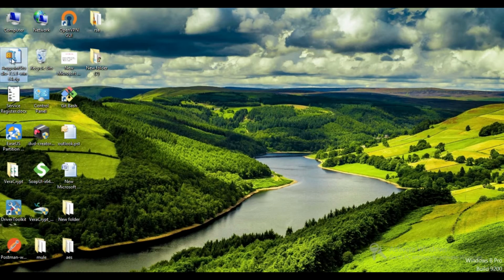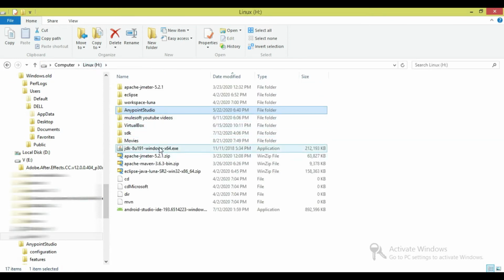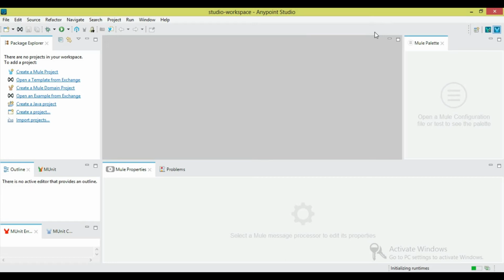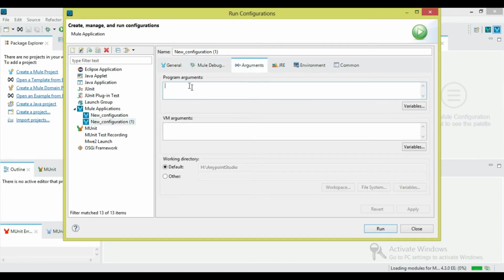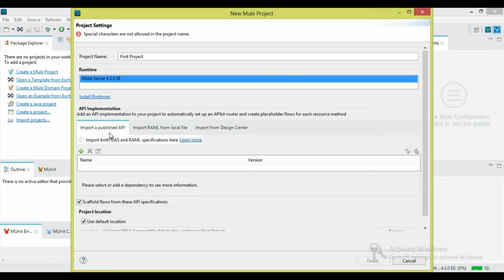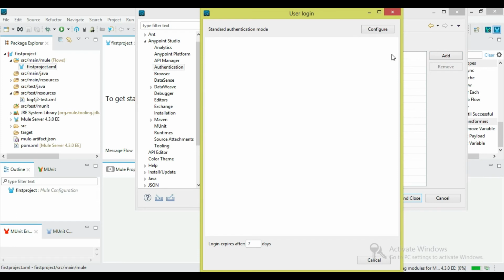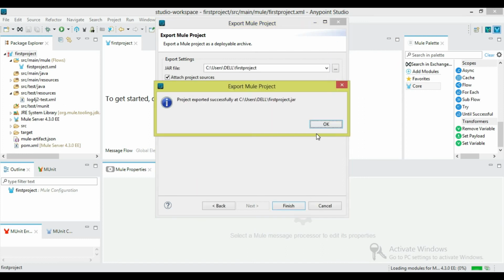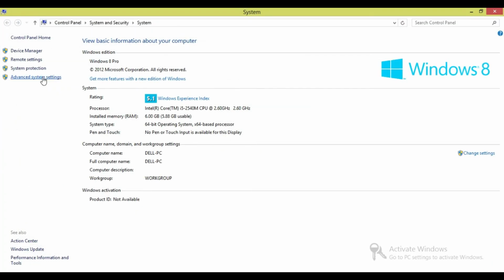All you need to know before and after Anypoint Studio Installation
In this video, you will learn :
Maven, Anypoint studio installation.
Learn imports, exports, mandatory setting, .ini file manipulation, proxy settings, basic studio layout, adding platform credentials, setting path variables using command line.